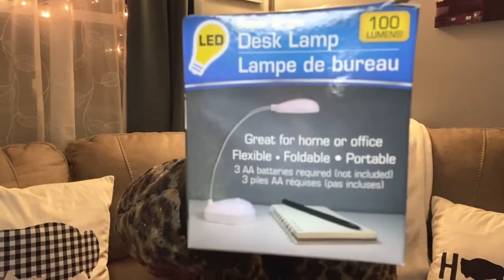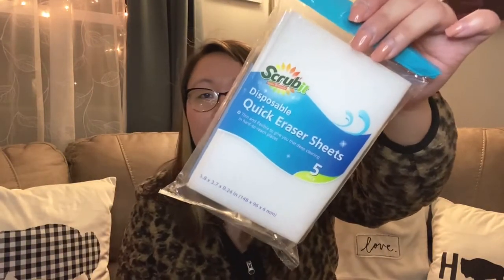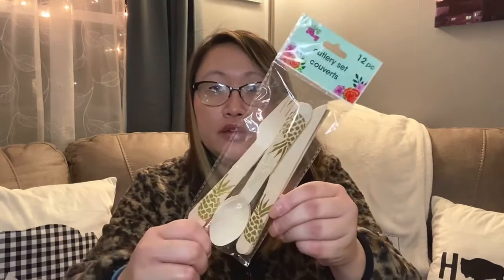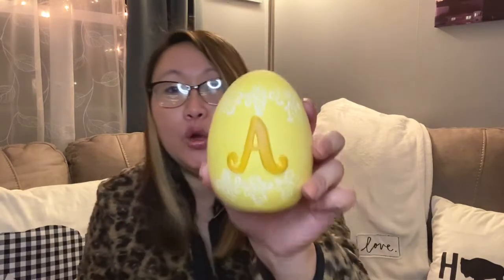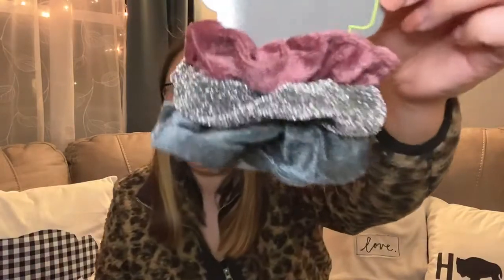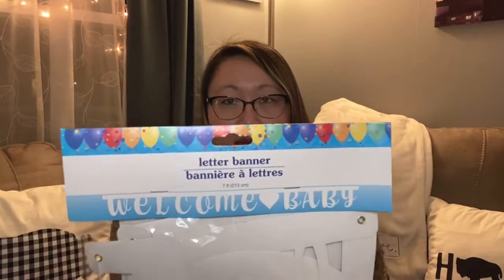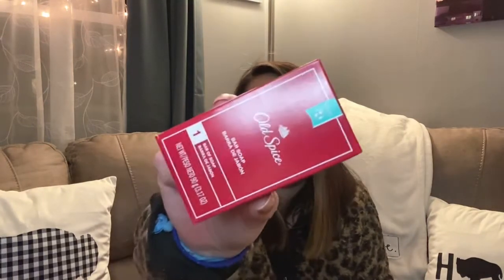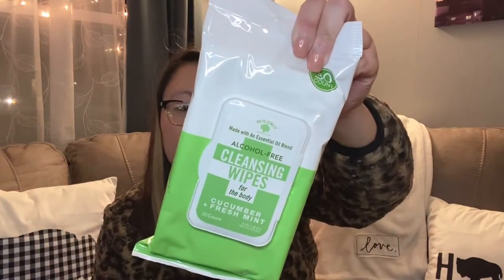🌳DOLLAR TREE HAUL | NEW FINDS INCLUDING SPRING! | FEBRUARY 2021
❤️  I am very excited to show you the newest finds from Dollar Tree one of my favorite stores! All of these finds are from recent trips in 2021! Can't wait to share my newest finds with you! Thank you for your continued support! Xoxo

Get in touch with JennySquad

Catch my last videos here!